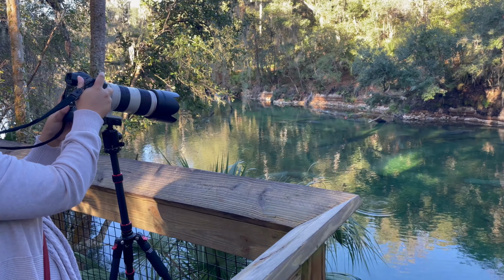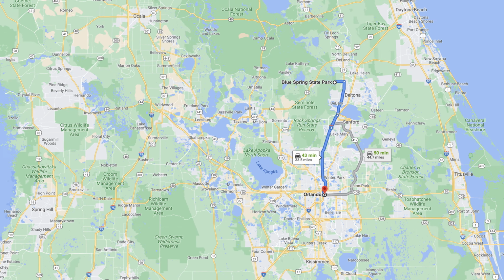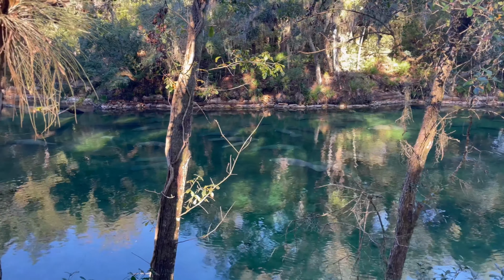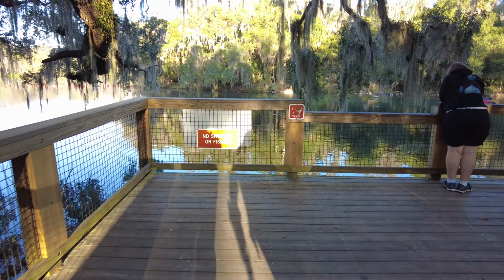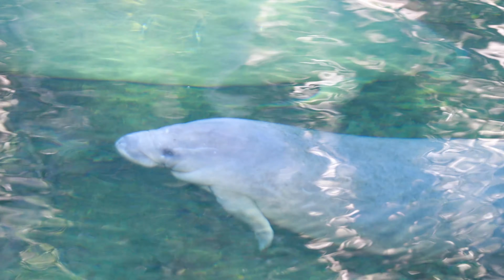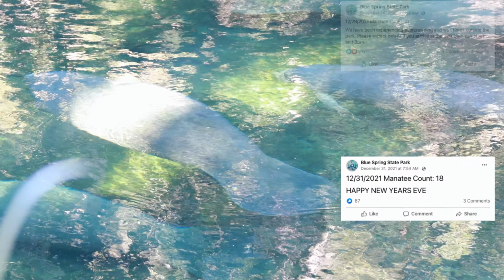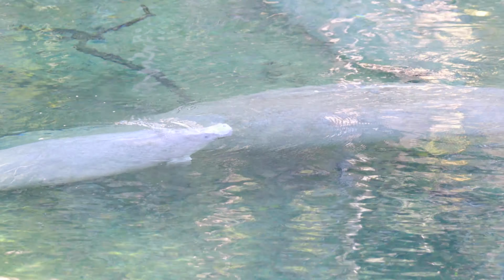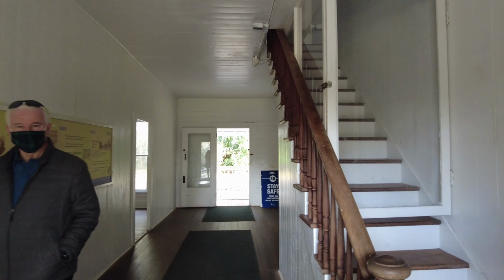Blue Spring in Florida Gets HUNDREDS of Manatees! *Here's How to See Them*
Blue Spring State Park in Florida during the winter becomes a refuge for hundreds of manatees. If you are visiting Orlando during the winter and would like to see manatees while you're here, Blue Spring State State Park is a great choice. In this video, I'll go over how and when you'll be able to see Florida's treasured manatees.

Video Recorded using Canon EOS R with Canon 70-200mm 2.8 IS II, DJI Pocket 2, and iPhone 12 Pro Max.